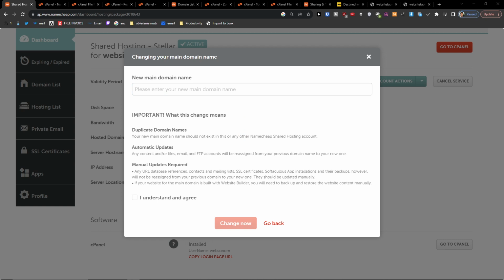How To Change The Main Domain Name For Your Hosting In Namecheap